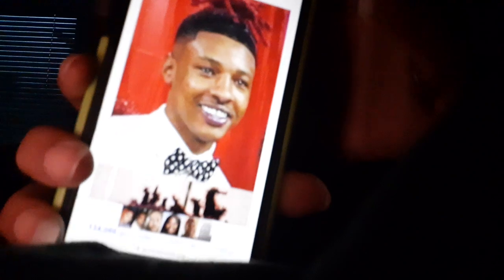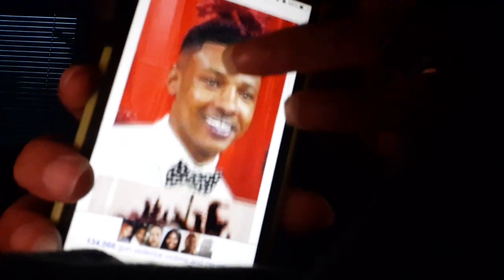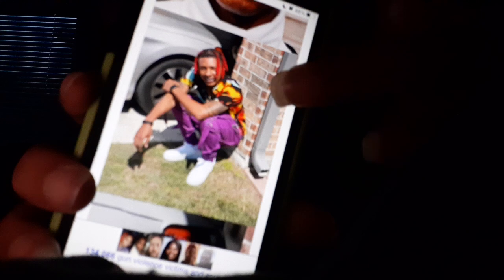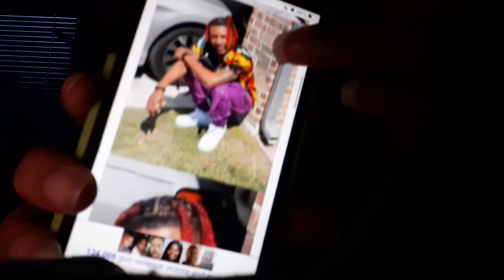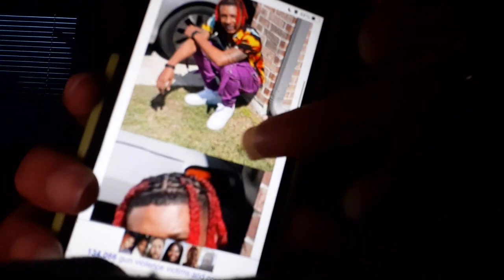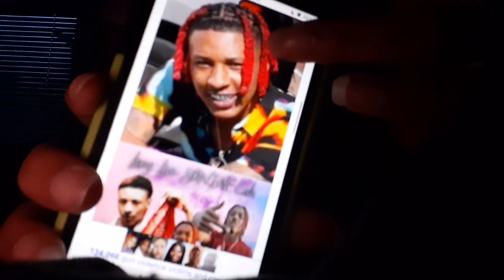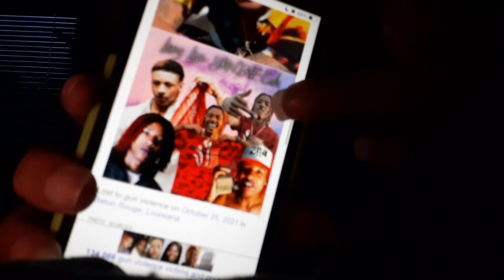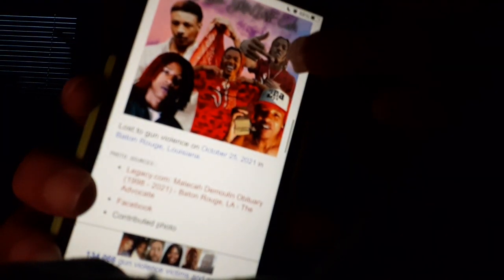👩🏾‍⚖️UnsolvedCase👩🏾‍⚖️ - Malecah "Cah" Demoulin, Age 23 Lost To Gun Violence On 10/25/2021 In BR LA!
' Every Tuesday.👩🏾‍⚖️

- If You Would Like To Donate To The Real Families Of The Victims The Link Will Be In The Comments Once The Accounts Are Created Within 24 Hours.

- Thank You, This is An Non-Profit Organization For My Career, I Am Just The Vessel/Messenger. I Do Not Collect No Funds For The Cases. I Love What I Do, Thank You Again!

- Trailers, clips, and/or pictures are used for review/commentary purposes under the rights of U.S. Code Title 17 § 107 - Limitations on exclusive rights.

- Personal Statement: This video is to bring awareness to the injustices in our community. I mean no harm to the family and friends of the victim. All information included is public knowledge. The information included was gathered by local news outlets.

- The Universal Declaration of Human Rights, article 11, states: "Everyone charged with a penal offence has the right to be presumed innocent until proved guilty according to law in a public trial at which he has had all the guarantees necessary for his defense."